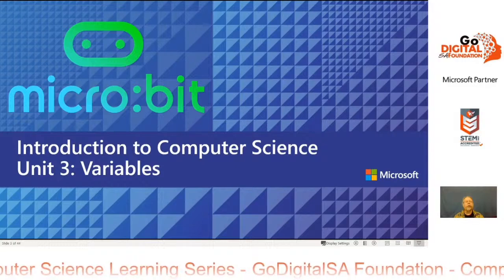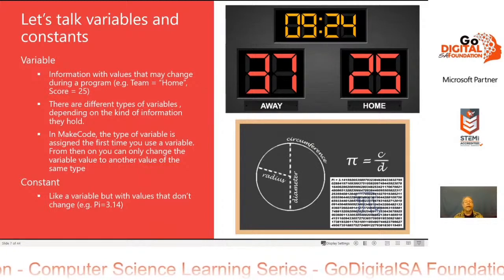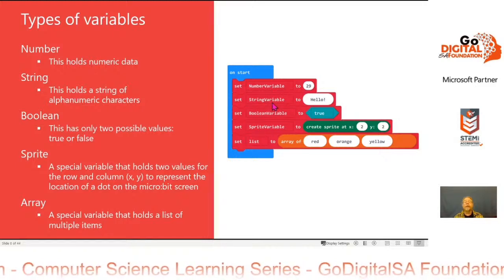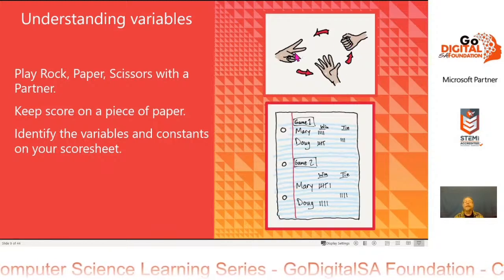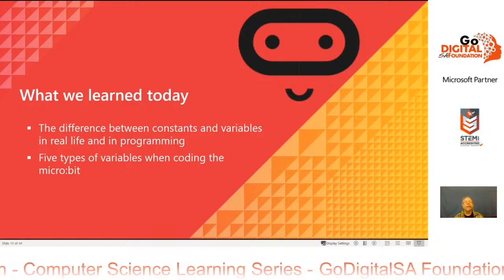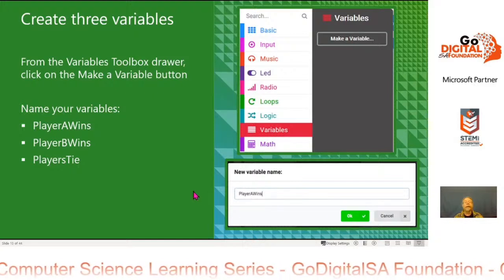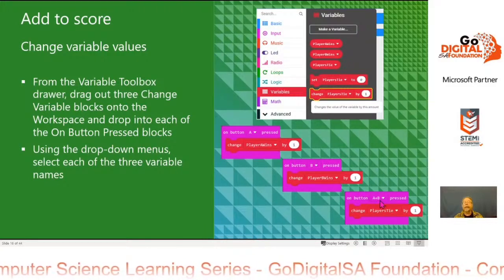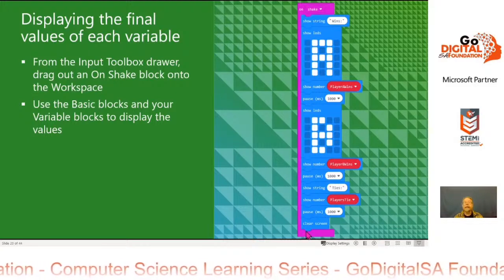GoDigitalSA Foundation CS Learning Series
Introduction to Computer Science Unit 3